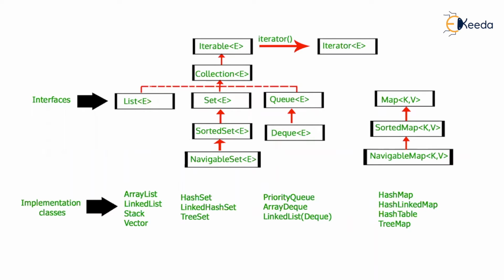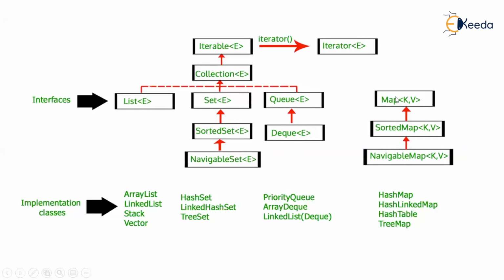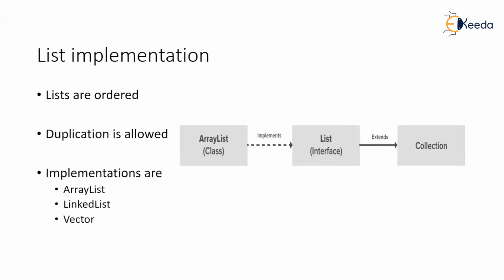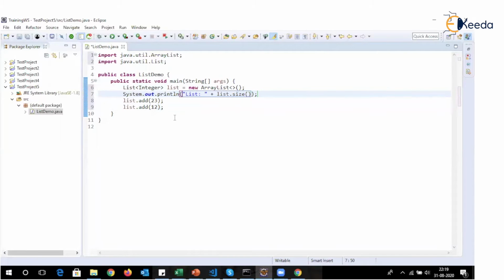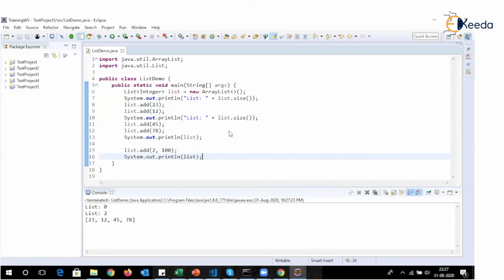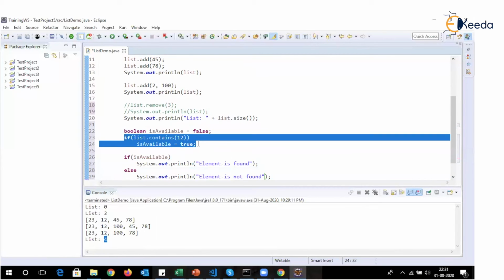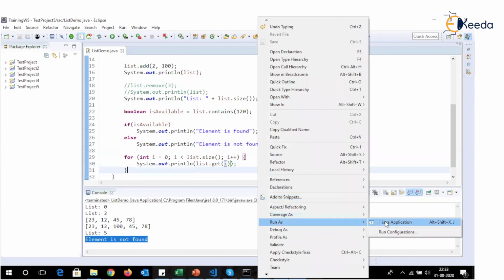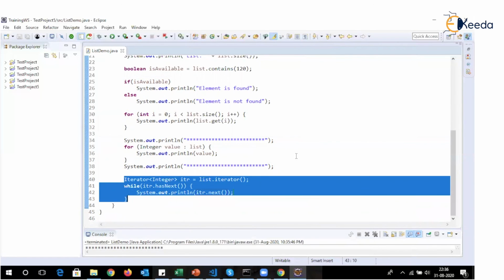Collection framework List implementations